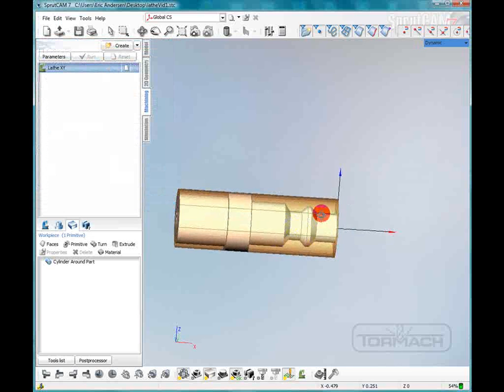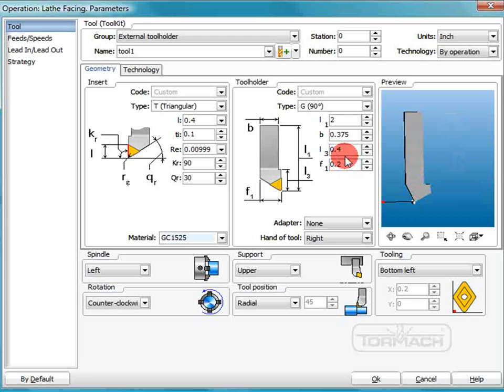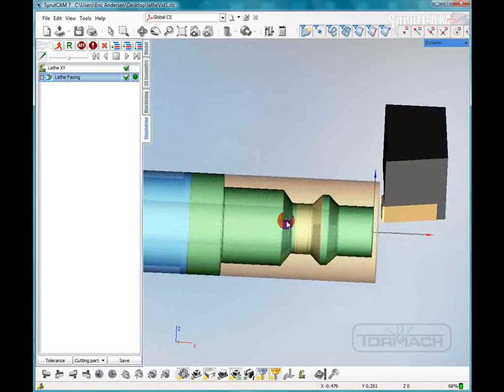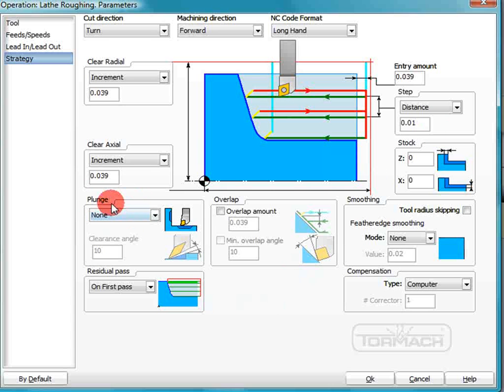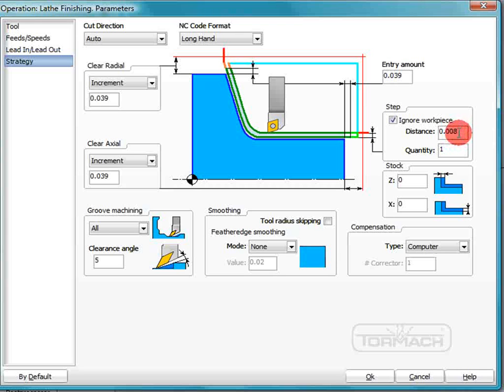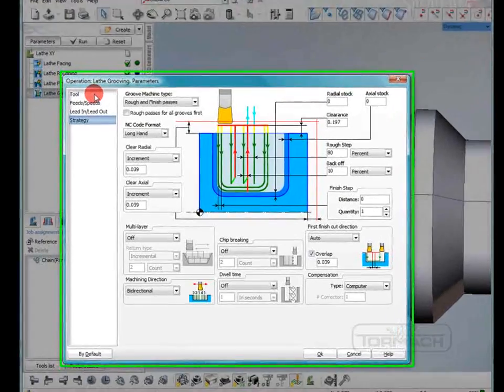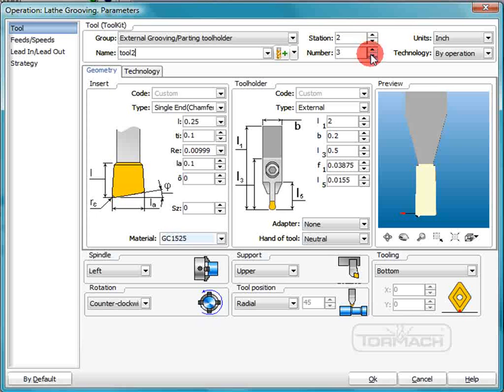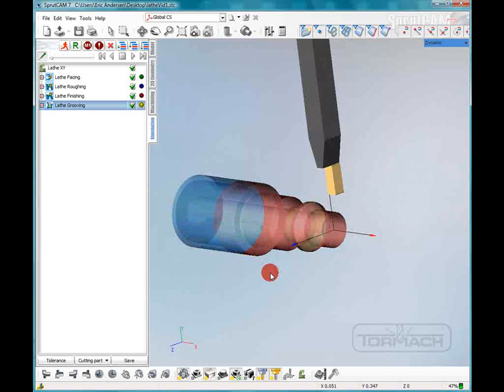Lathe Turning Operations - SprutCAM 7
This video will show the user how to use the Lathe Facing, Roughing, Finishing, and Grooving Operations of SprutCAM7.